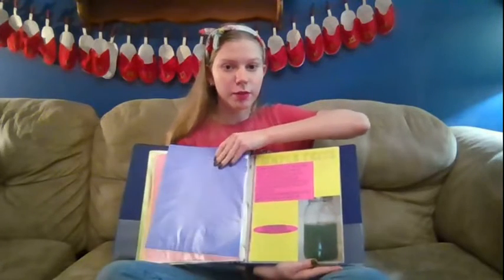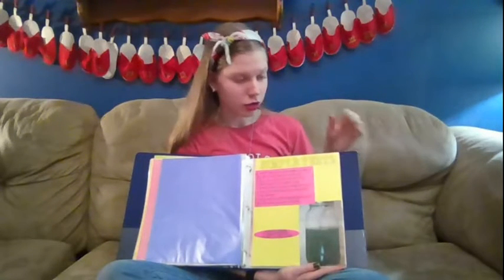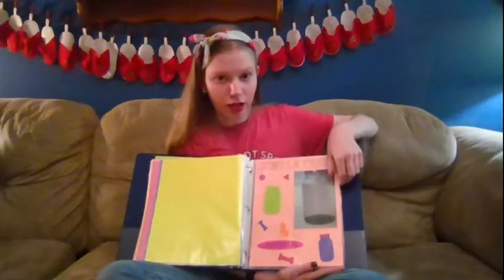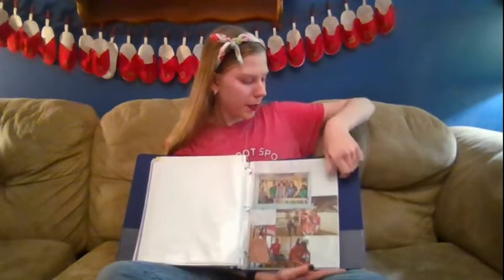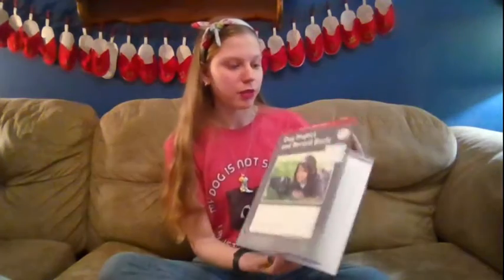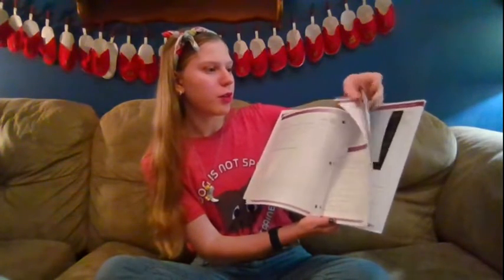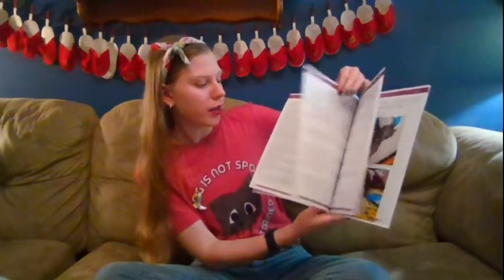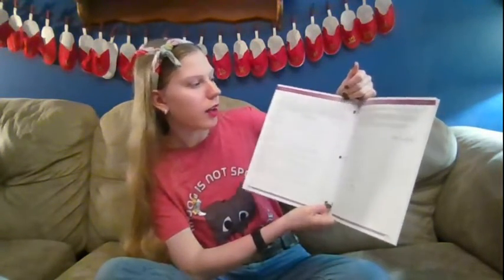You and Your Dog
Complete this required project and record book
every year a dog project is taken. Get to know all
aspects of dog care and welfare while keeping
complete records of your experience as a dog owner.
Use one project book each year, even if your dog
is involved in more than one project and even if
you have more than one dog. Appropriate for dogs
who are family pets and for dogs who are used for
show